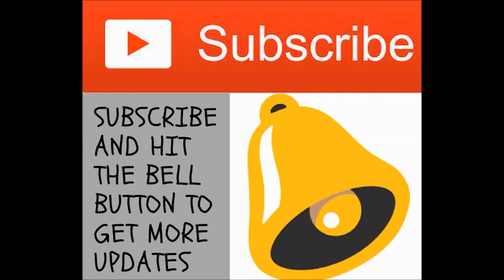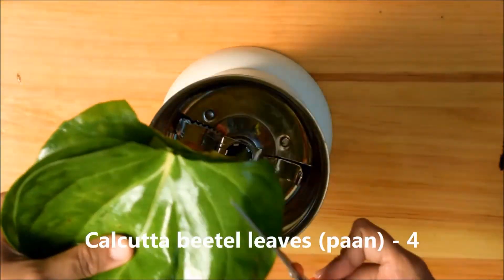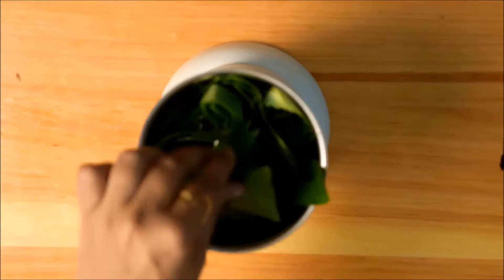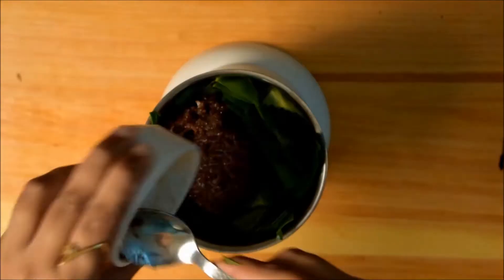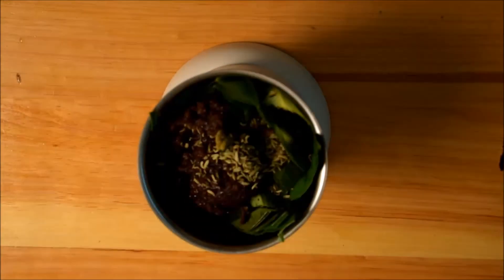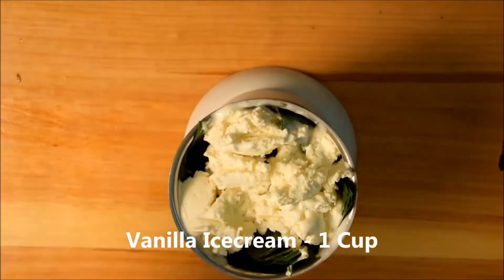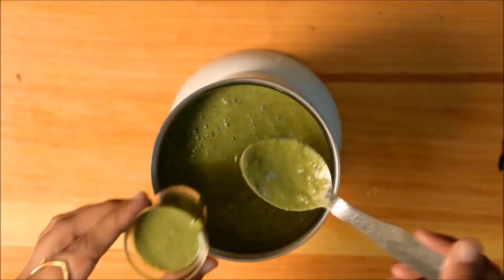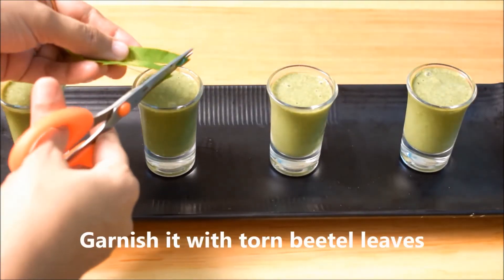Paan shots | Paan Shots Recipe | Mouth Freshener | Party Desert Ideas | Exotic drink | Betel shots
Paan shots | Paan Shots Recipe | Mouth Freshener | Party Desert Ideas | After Food | Betel shots

Paan Shots

Here’s a recipe that combines the dessert and after-meal paan into one exciting glassful shot! It is served as mouth freshener also.The Paan Shot is a mouth-watering combination of paan and rose gulkand with spices and ice-cream, which melts in your mouth and tickles your taste buds. Every sip of this aromatic drink will send a lovely tingle down your spine.

Cooking Time: Nil.
Makes 8 shots.

Ingredients:
4 Calcutta betel leaves (paan), torn into small pieces
1 tsp fennel seeds (saunf)
4 tbsp gulkand
2 cloves
2 cardamom
1 cup vanilla ice-cream

1. Combine all the ingredients in a mixer and blend till smooth.
2. Pour equal quantities into 8 shot glasses and serve chilled.

Paan Shots Non-alcohol Dessert Drink Recipe | paan shots | Refreshing drink Recipe
Betel shot